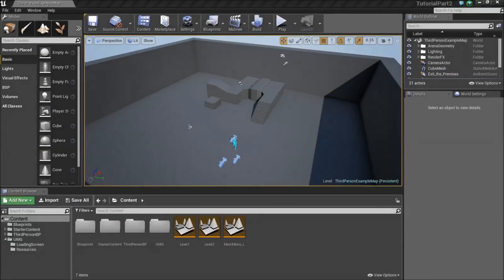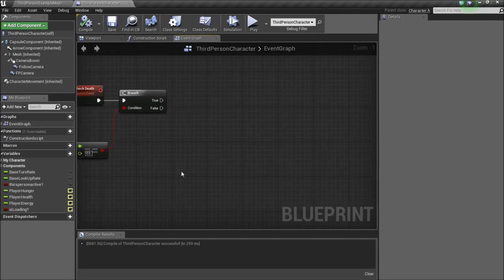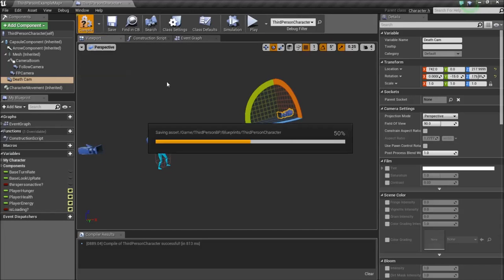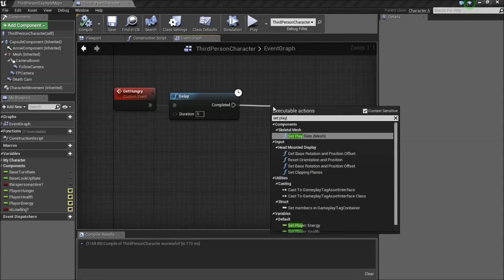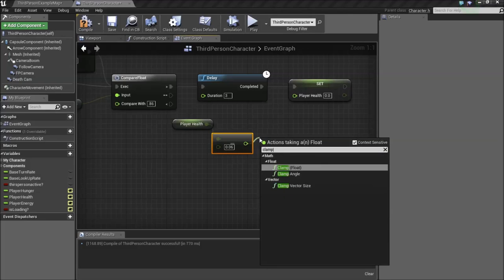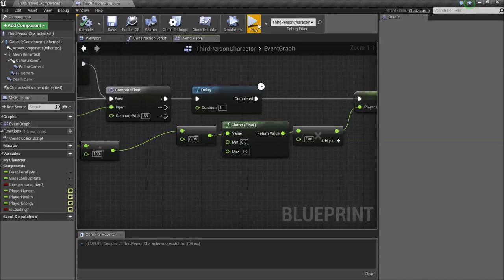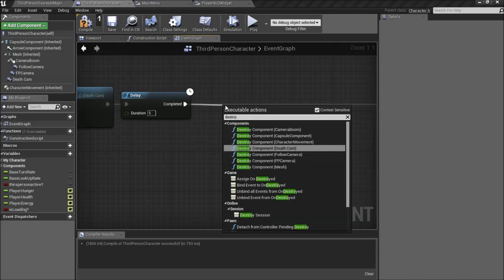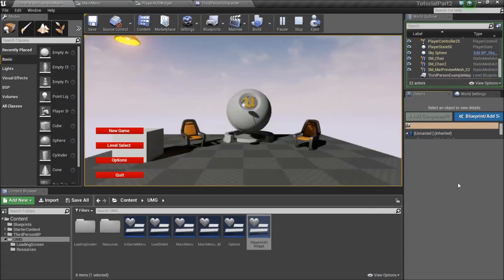Death System Tutorial UMG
In this video we cover a Death Mechanic as well as a redone hunger system.